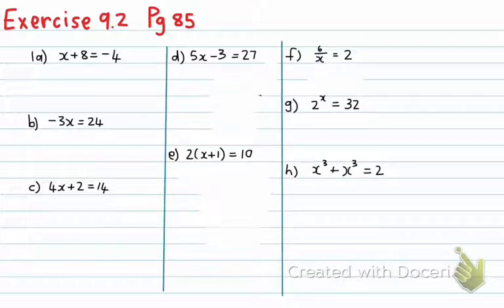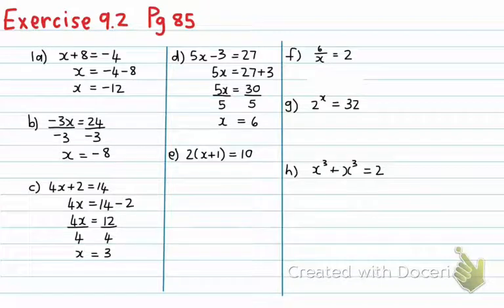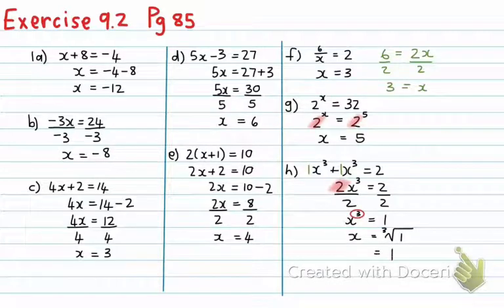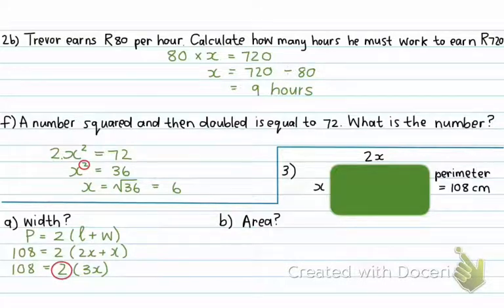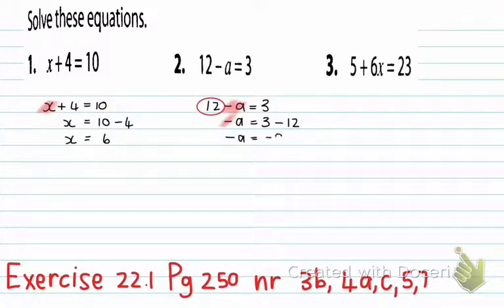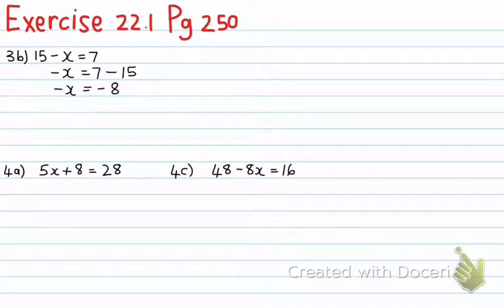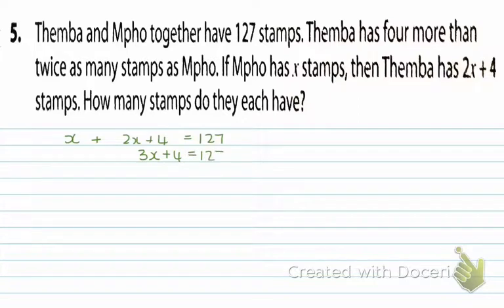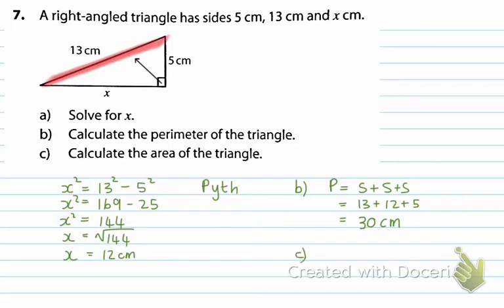Gr 8 Algebraic Equations